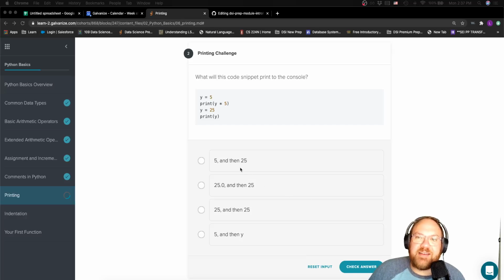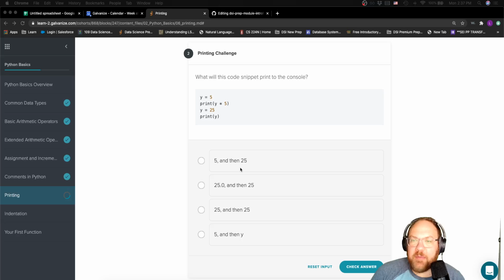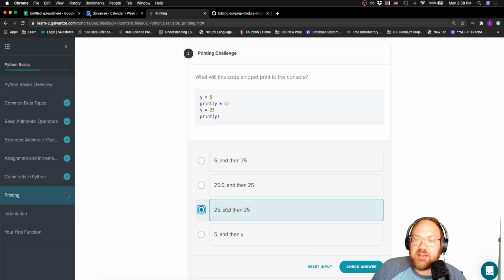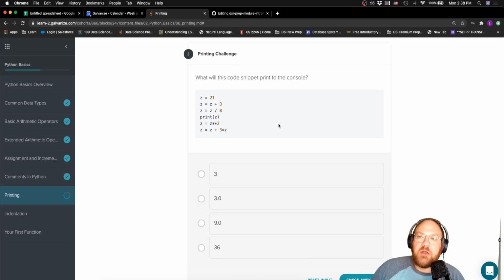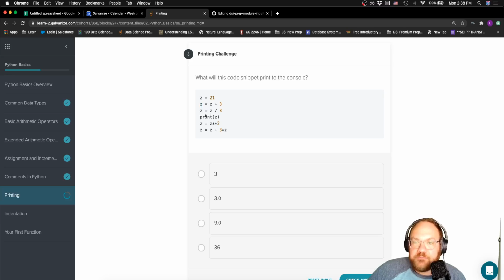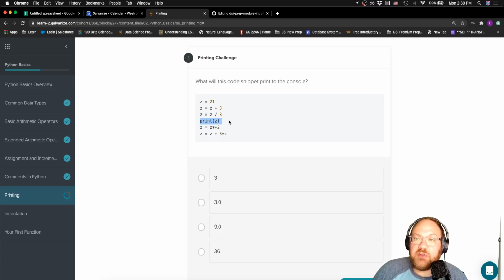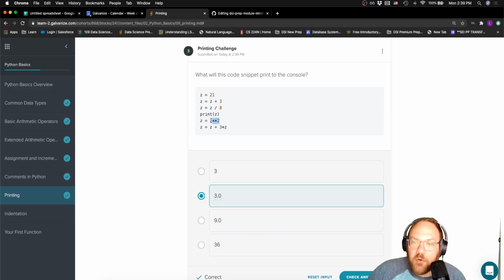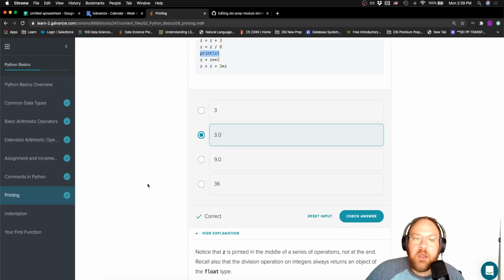Python Basics - Printing - Challenges #2 and #3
Lance Barto shows a solution to the second and third challenges on this